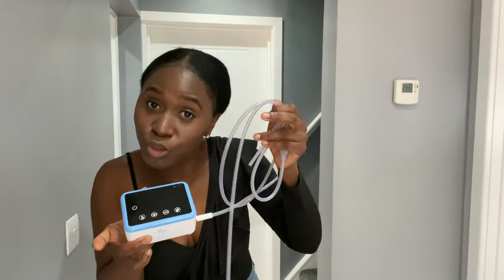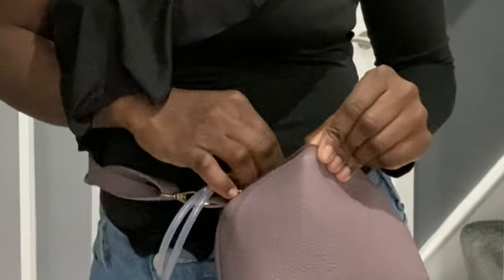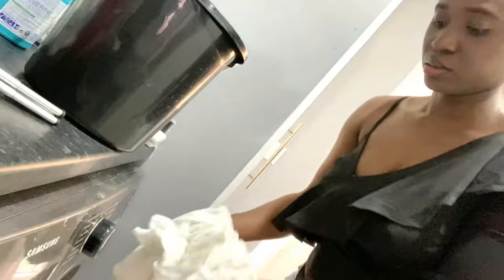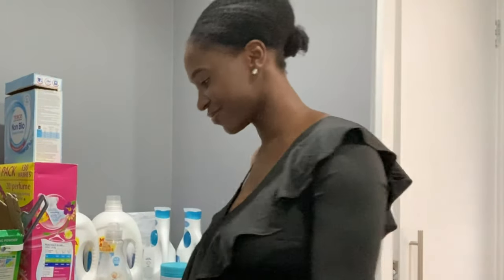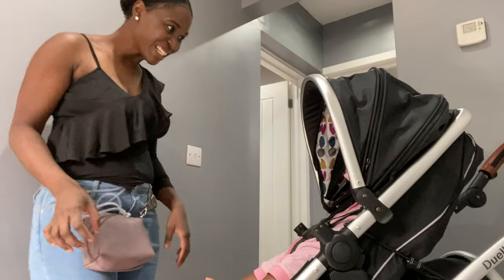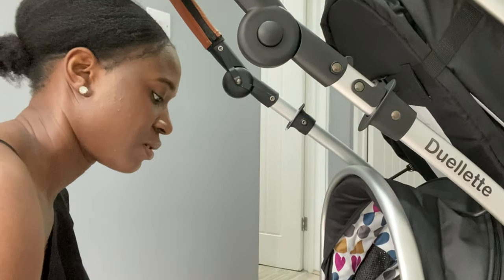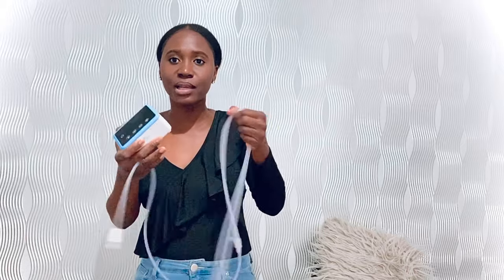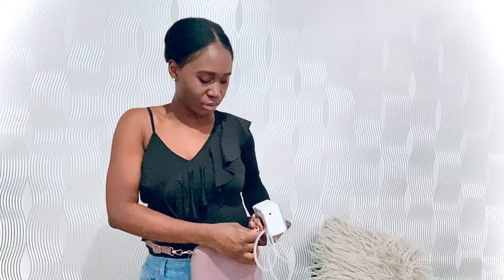Freemie Cups: Cheap Hands free Pump Must Have ft Bellababy pump | Mum Hack!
Hey, everyone
I have been using the freemie cups and the bellababy breast pump as a cheaper alternative for hands free pumping and I've been loving it. If you are looking for a cheap hands free breast pump as an alternative to the Elvie breast pump, this is a perfect alternative.

Link to Freemie Cups:

Link to Bellababy Breast Pump: